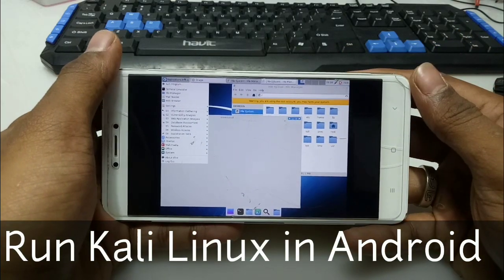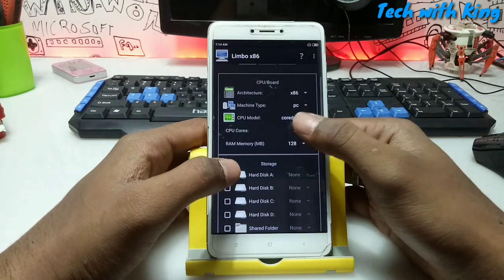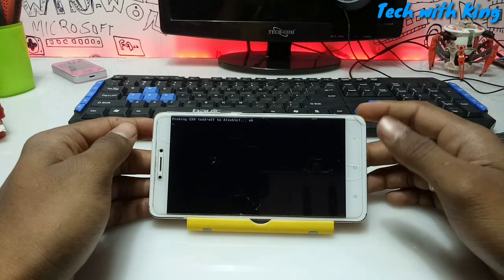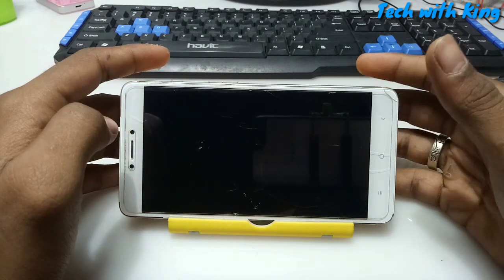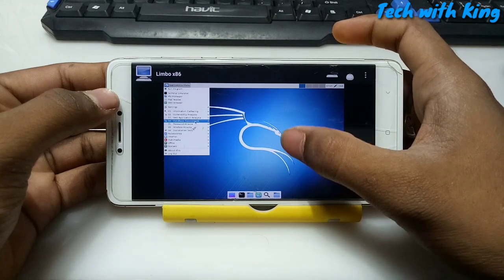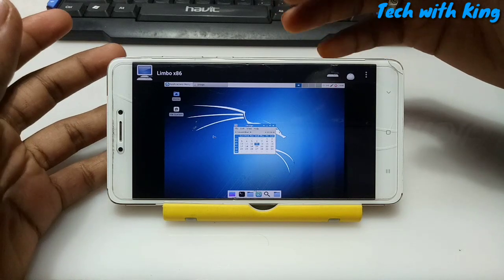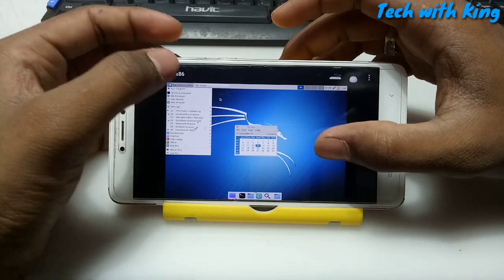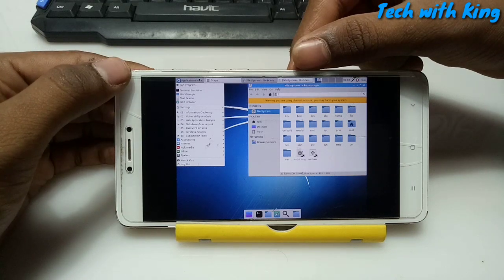Run Kali-Linux OS in Android phone Using limbo | Tech with King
You can run Kali-Linux In your Android phone Using limbo pc emulator Download both the thing down below and follow the step as shown in the video and also Do same settings that i do in Limbo or try different according to your phone specifications